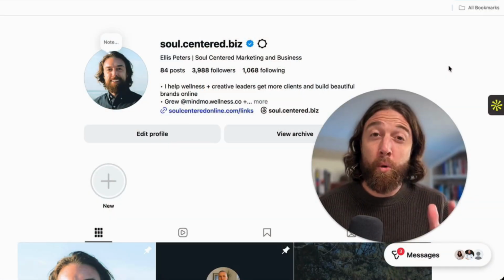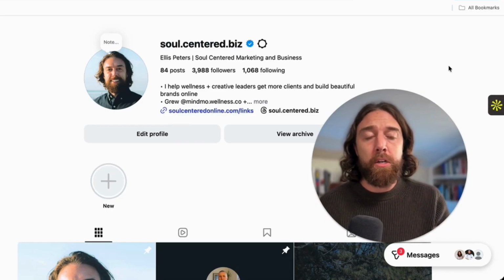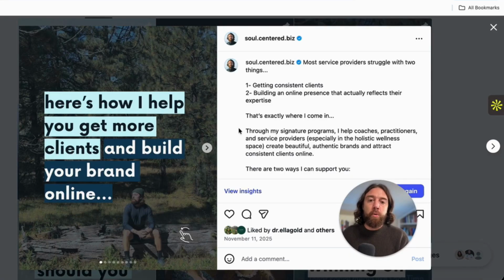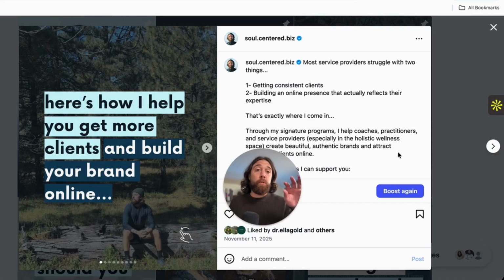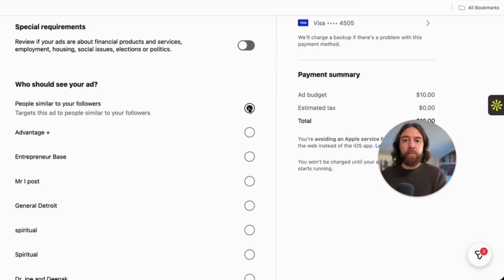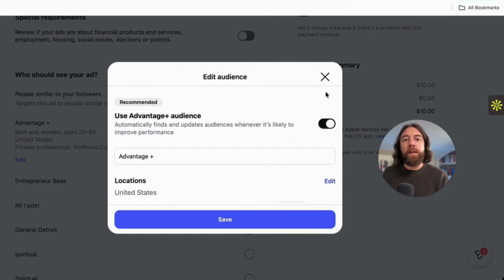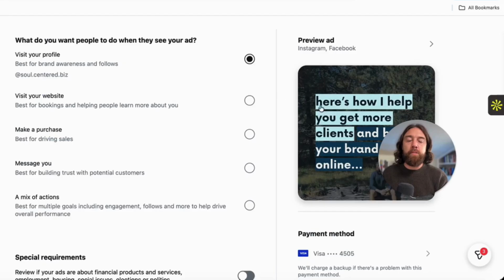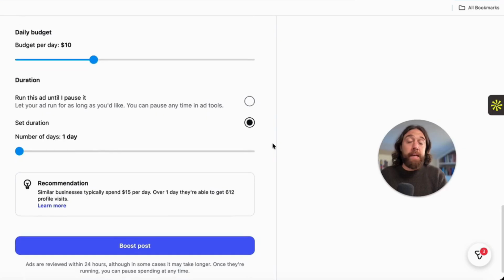BEST WAY: Boost Posts on Instagram to get Followers + Leads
Boosting posts on Instagram is a great way to grow your following and generate more leads, clients, or customers. This video explains how to boost Instagram posts to achieve significant instagram growth. You will learn which posts work best for boosting and how to effectively use instagram ads to get instagram followers and how to get clients.